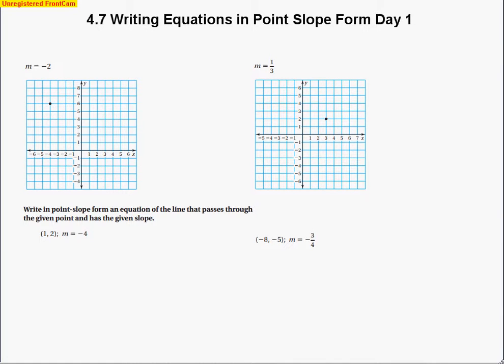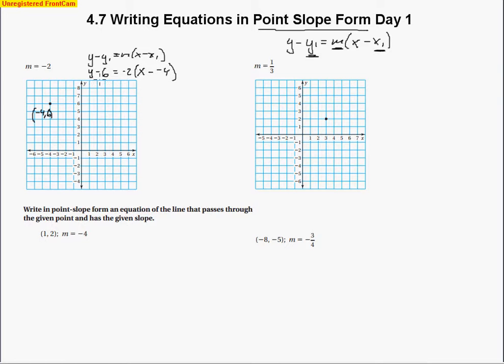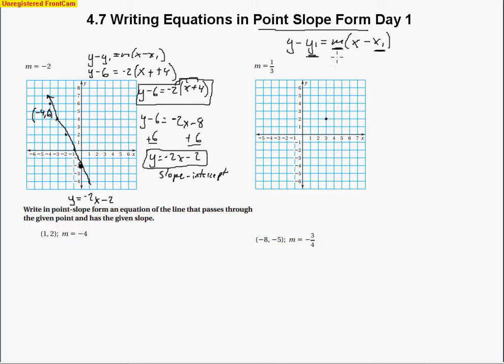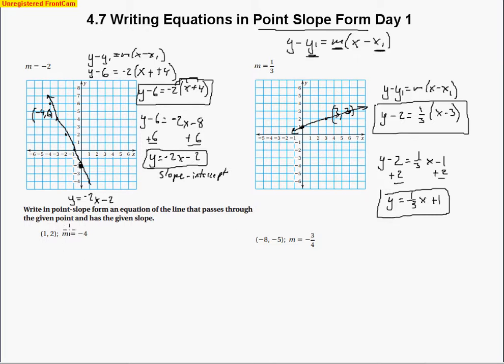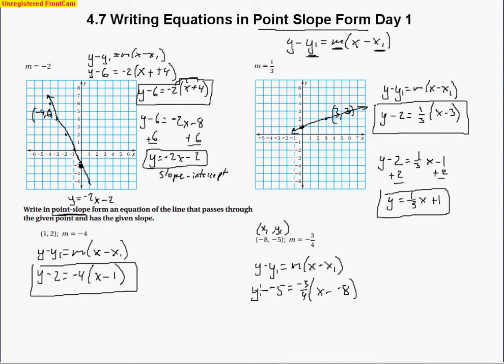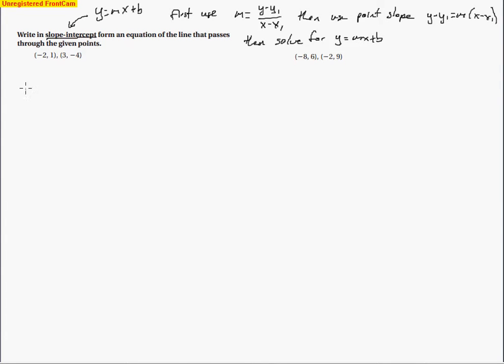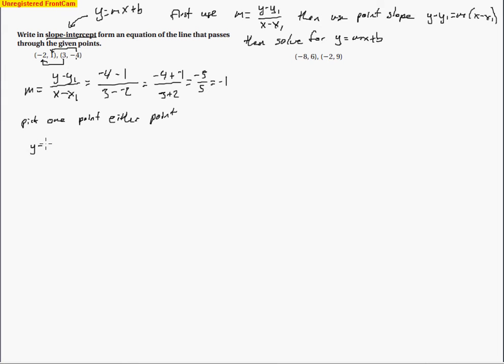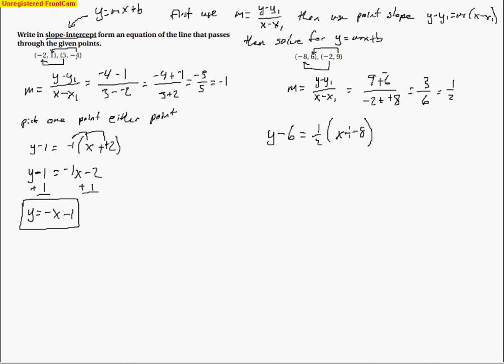4 7 Writing Equations in Point Slope Form Day 1